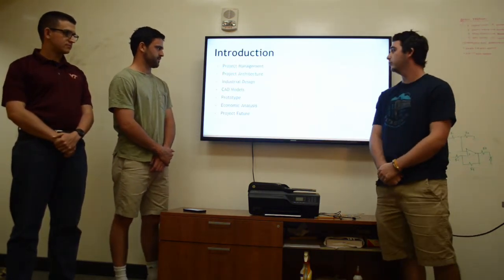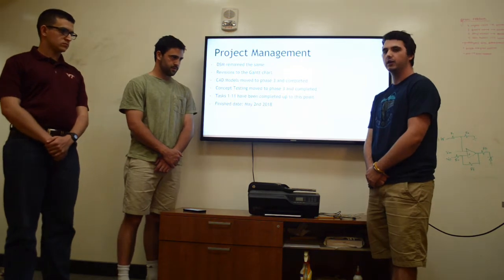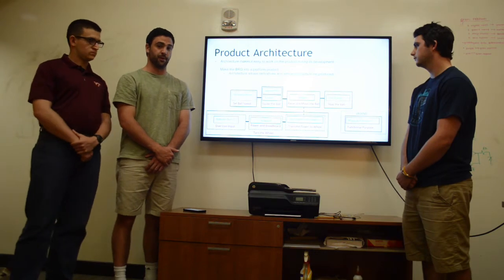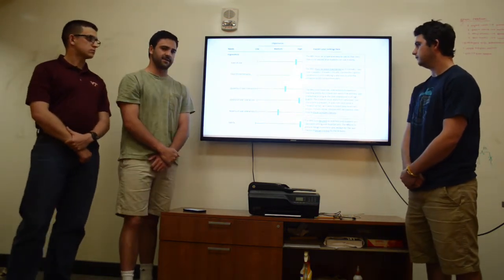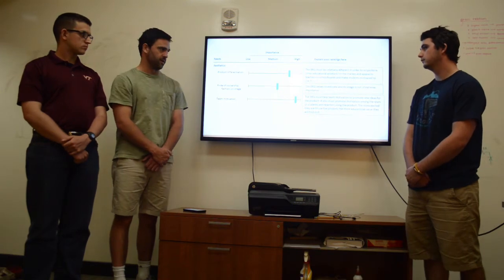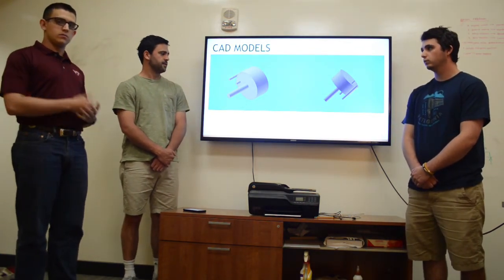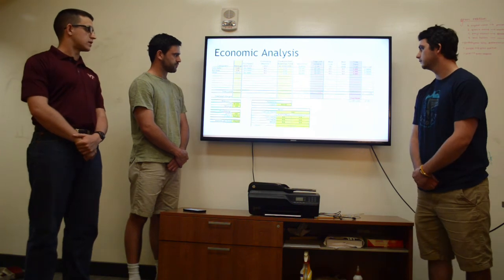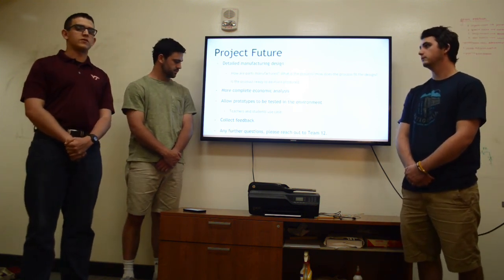Group 12 DP3